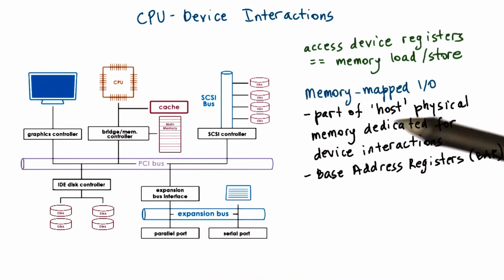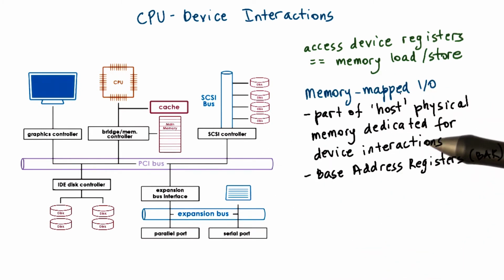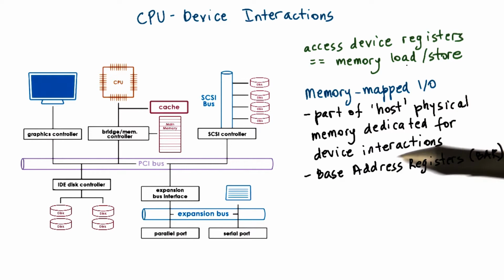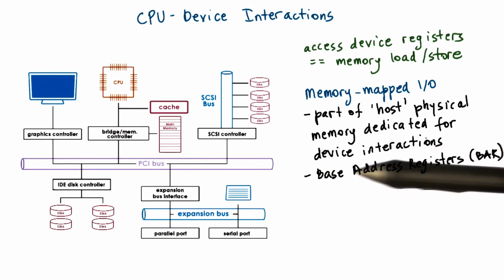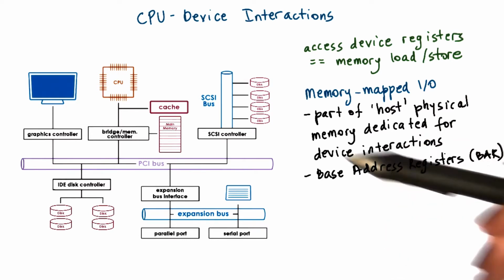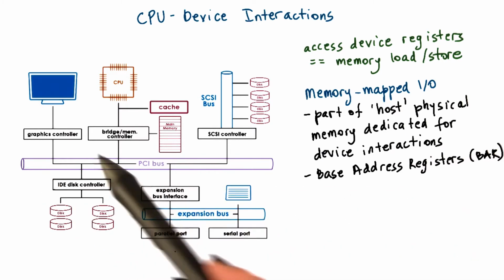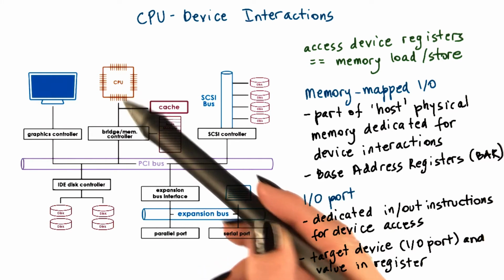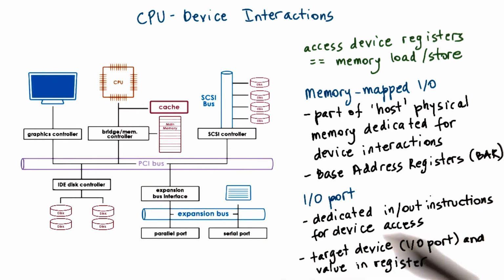CPU Device Interactions